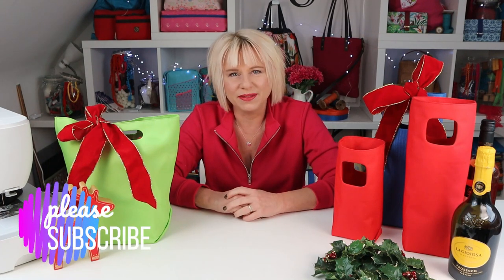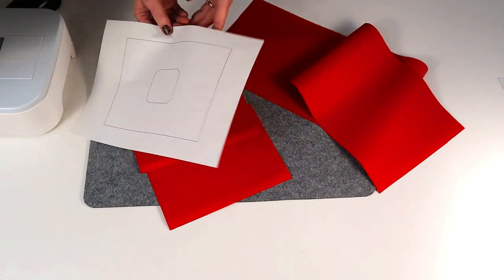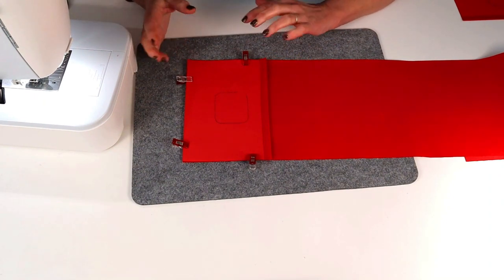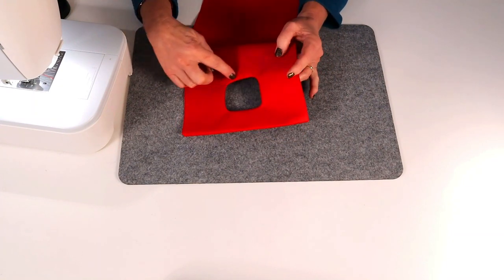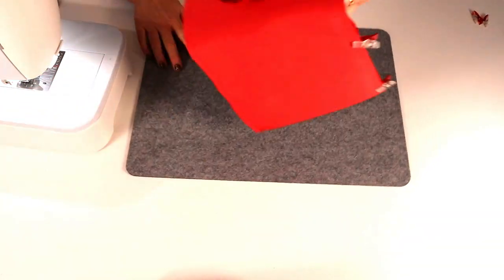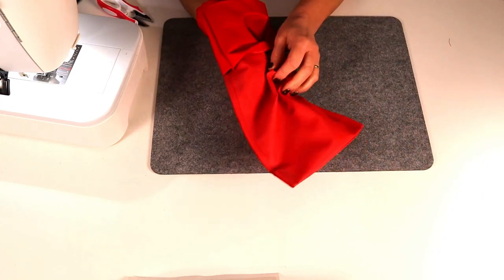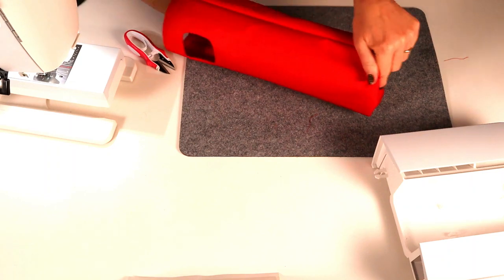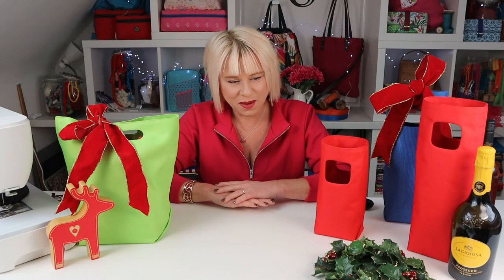Sew a Wine Bottle Bag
Sew a Wine Bottle Bag - The Doorstep Wine Pod!

Pattern piece Measurements
Piece A Body – cut 1 long strip 8 x 32”
Piece B Facing – cut 2 oblongs 8 x 6”

Download the handle template and more info from my blog here: (no sign ups required for anything)

Do join my Facebook sewing group for lots more free patterns, to show your photos and for help and support with all my patterns

Waterproof Canvas (Blue used in this video). Lots of colours available

Oilcloth (laminated wipe-clean tablecloth type fabric)

I'm using a Janome Atelier/Skyline 7 sewing machine:

Plastic Snap fasteners:
Other similar available snap sets UK